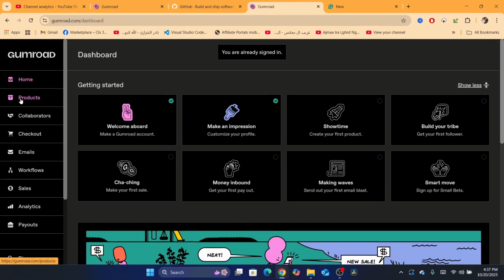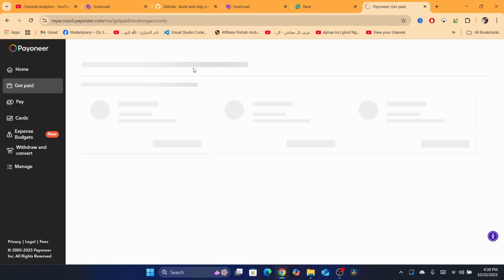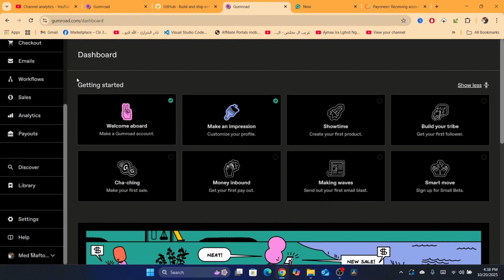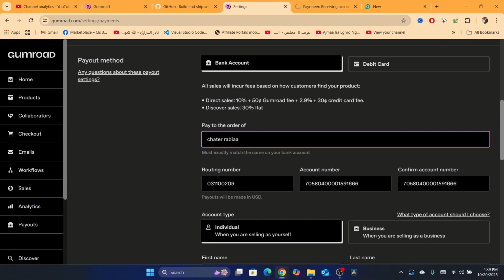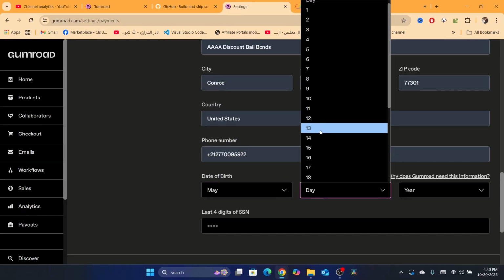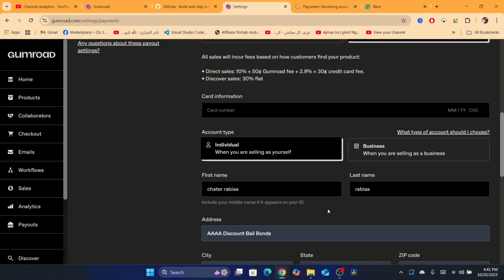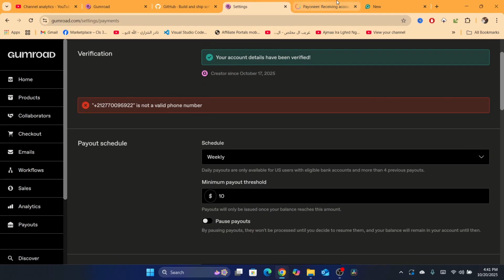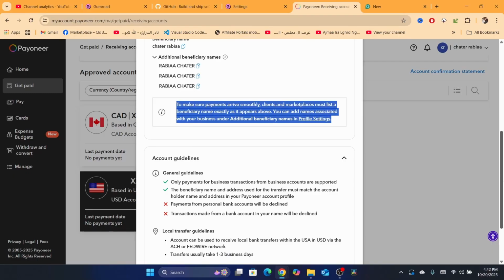How To Connect Payoneer to Gumroad (New Update 2026)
How To Connect Payoneer to Gumroad (New Update 2025 Guide)

In this new update 2025, I’ll show you the easiest way to connect your Payoneer account to Gumroad step by step. If you don’t have PayPal or want to receive payments directly through Payoneer, this updated method will help you set it up quickly.

You’ll learn how to link Payoneer to your Gumroad payouts, verify your account, and avoid payment errors that many creators face. I’ll also share a new method to make sure your money transfers smoothly from Gumroad to Payoneer every time.

This easy 2025 guide is perfect for Gumroad sellers, freelancers, and digital product creators who want a simple and reliable way to receive payments through Payoneer.